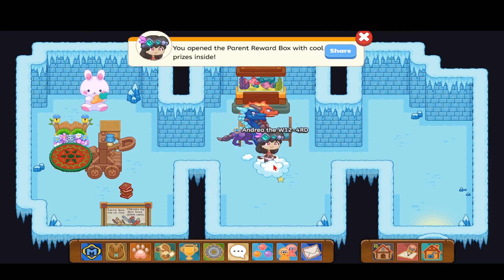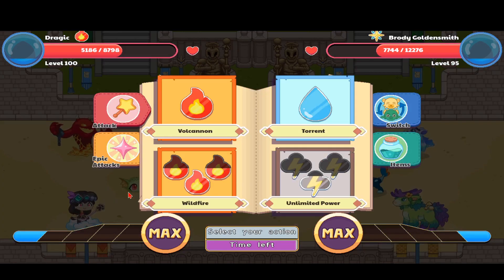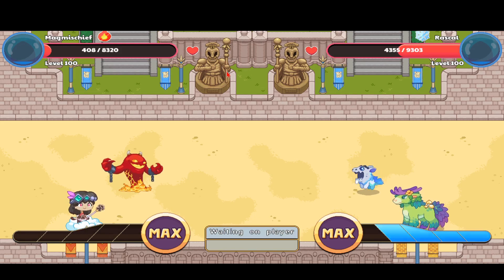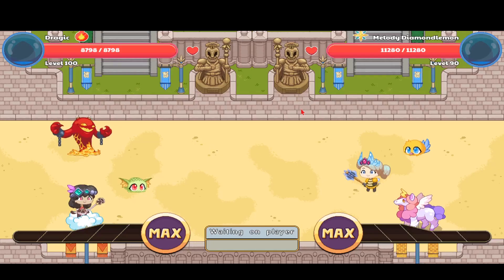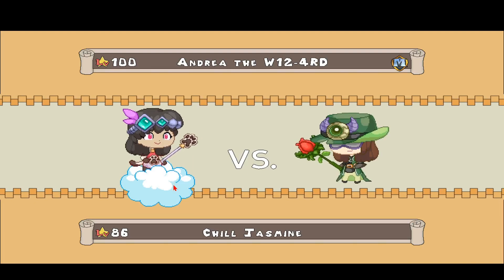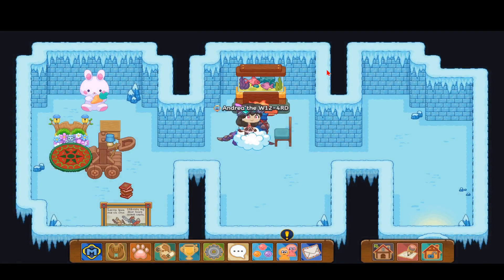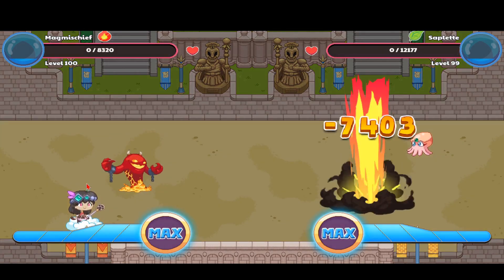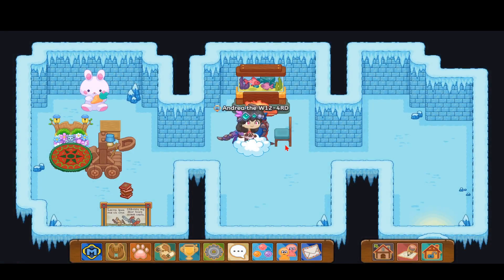Prodigy Math Game | Battling with Dragic Pet in Prodigy Arena (Fire Element Pet).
Hi Guys,
In this video, I would battle with Dragic Pet( which is a fire element pet) in Prodigy Arena.